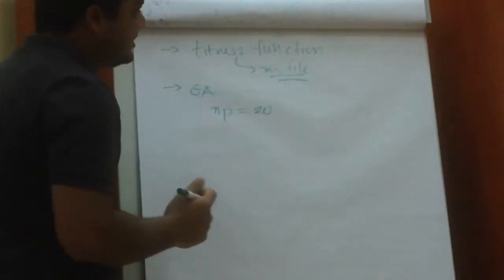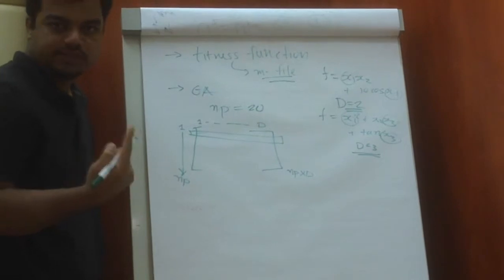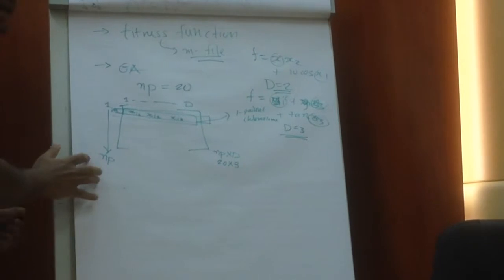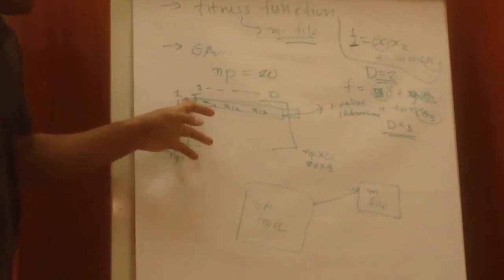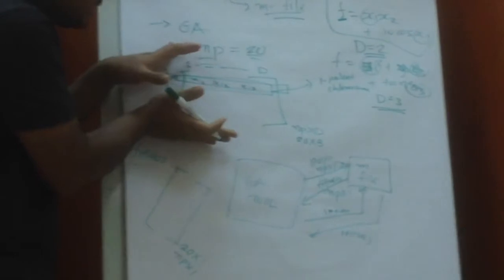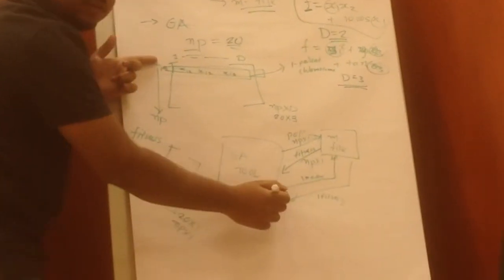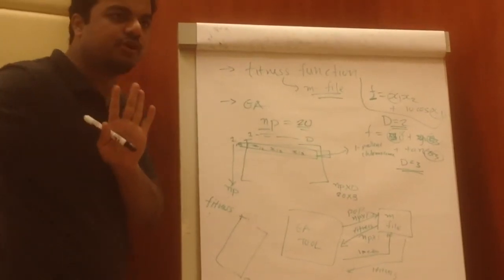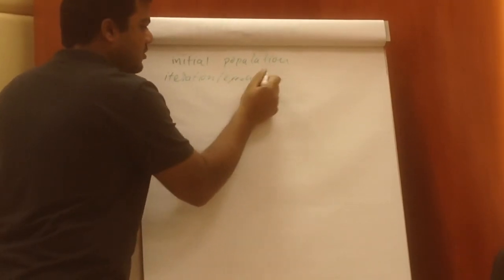EE 480 GA part 2